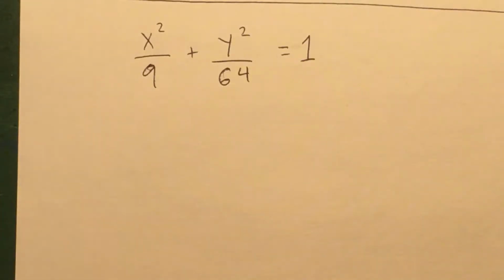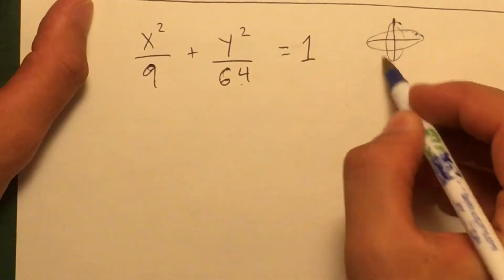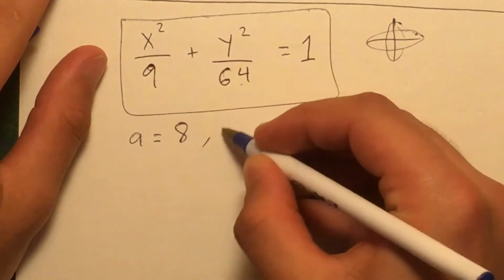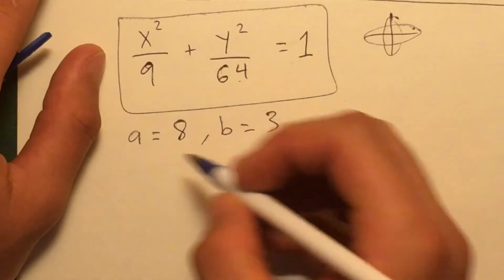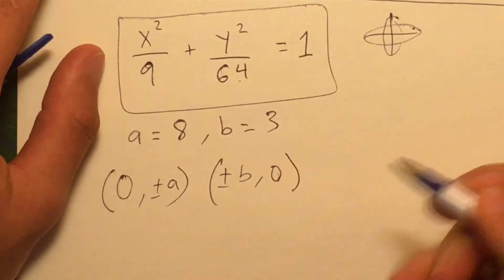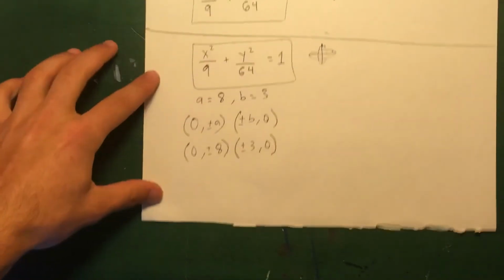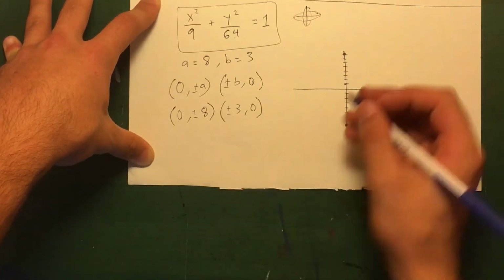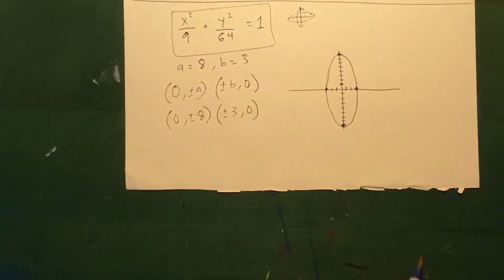Graphing Ellipses (Vertical Ellipses)